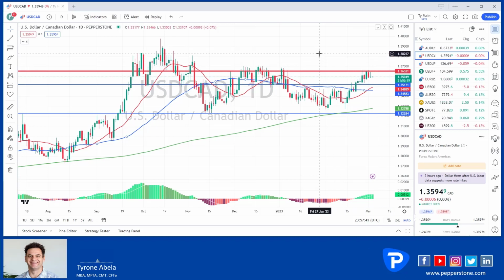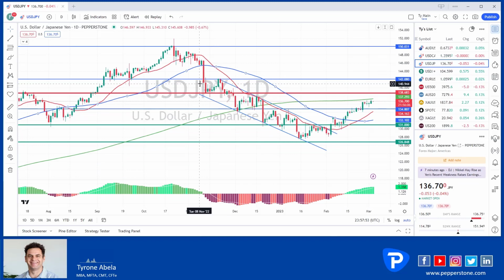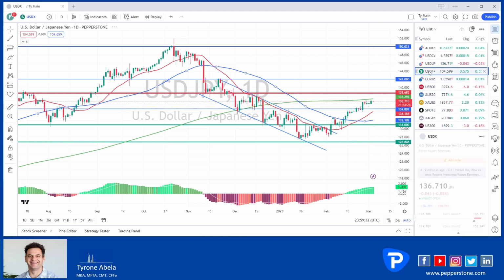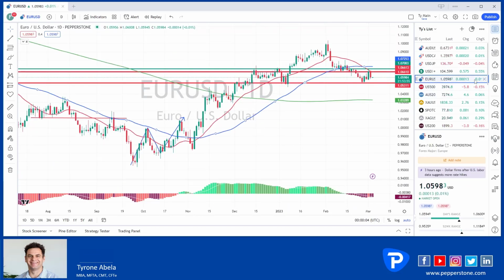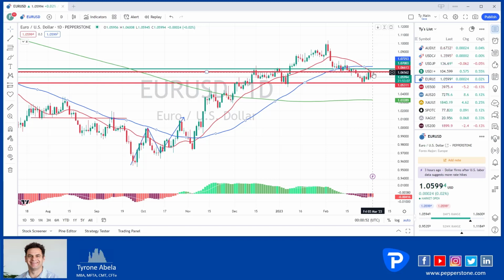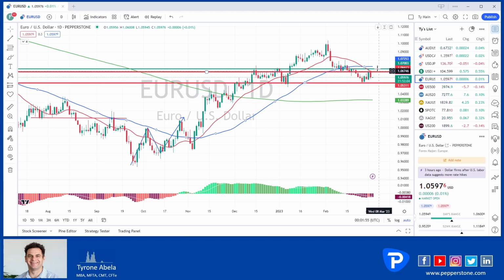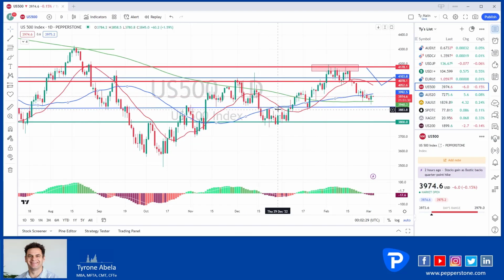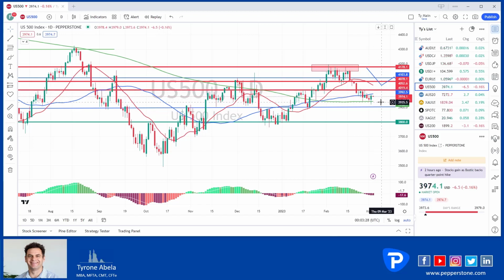Friday Market Watch 03 03 2023 TM